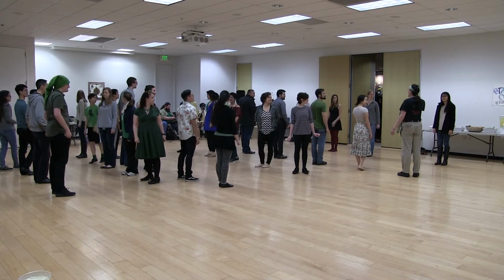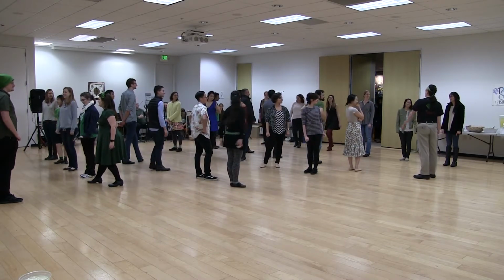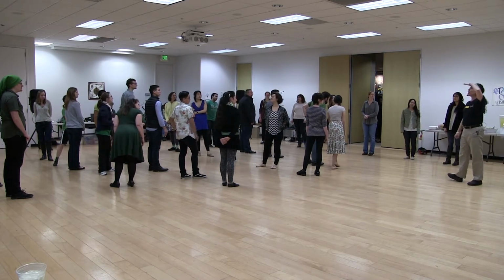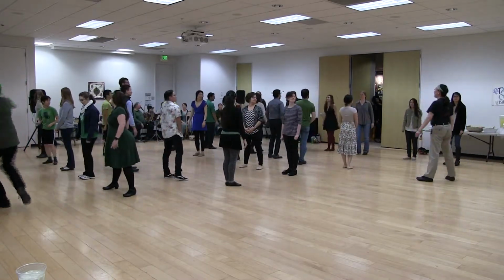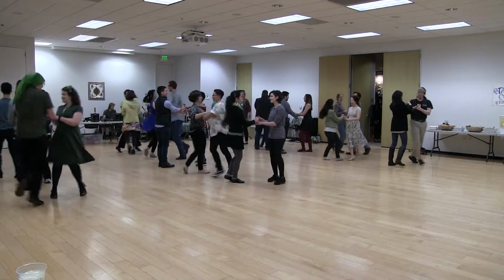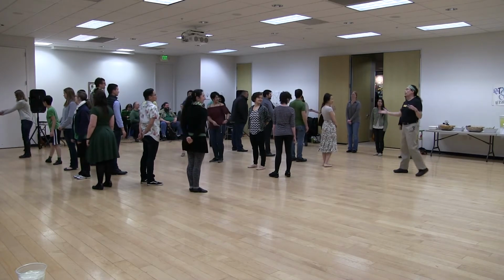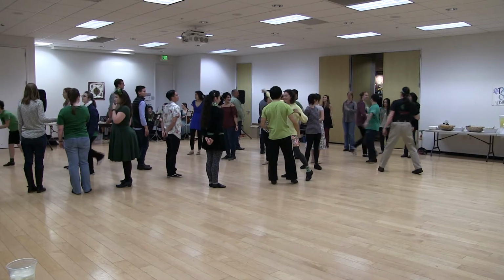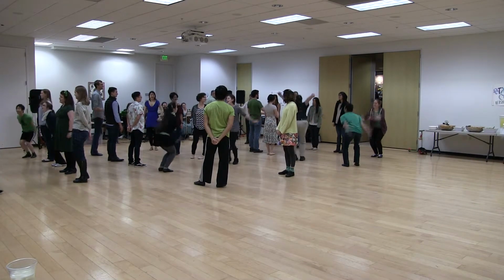Stanford Ceili's 2018 St. Patrick's Day Dance (Haymaker's Jig, with teaching, alt.) [17 Mar 2018]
Alternate video of Haymaker's Jig (a dance for everyone), with teaching.

Danced to the music of our wonderful musicians, at the 2018 (8th Annual) St. Patrick's "Day" ceili, held in the Havana Room at the Graduate Community Center, on Stanford campus.

Video credit:  Alejandro Ayala-Hurtado, Bryan Ransil
Video Director credit:  Bryan Ransil
Edited:  Bob Carragher

The evening's dances:

     01.  Waltz (1/6)
     02.  Haymaker's Jig
     03.  4-Hand Reel --OR-- Ironhand + Bronnwyn
     04.  Waltz (2/6)
     05.  Walls Of Limerick
     06.  Kerry Polka Set
     07.  Waltz (3/6)
Open Band break
     08.  Waltz (4/6)
     09.  Bonfire Dance
     10.  4-Hand Jig --OR-- Chutney
     11.  Waltz (5/6)
     12.  Petronella
     13.  Polka Set
     14.  Waltz (6/6)